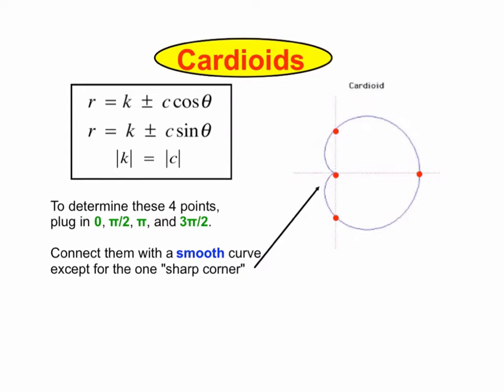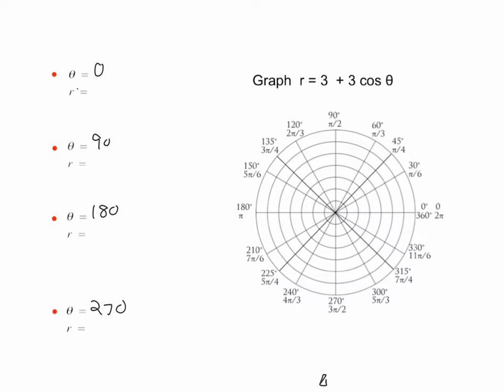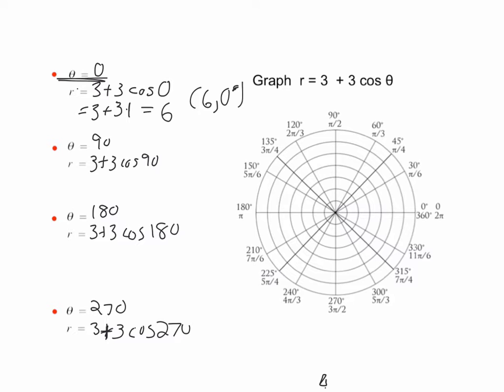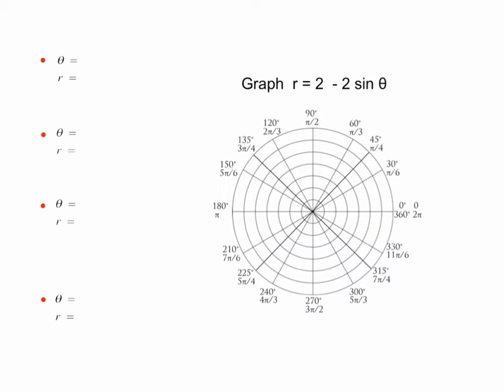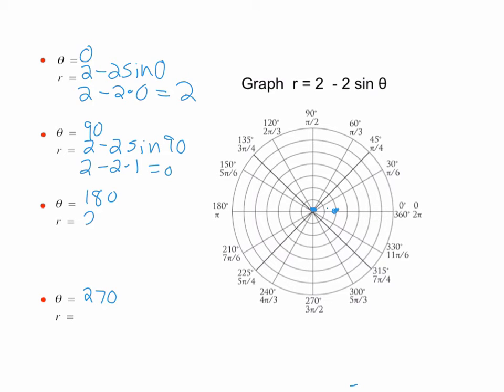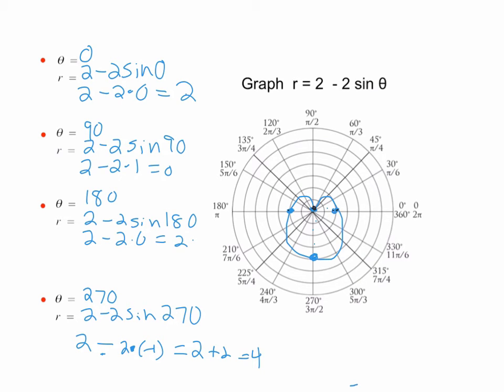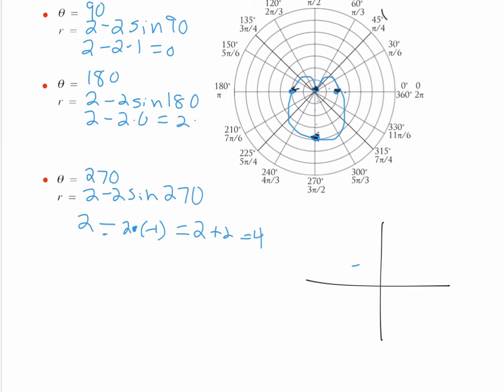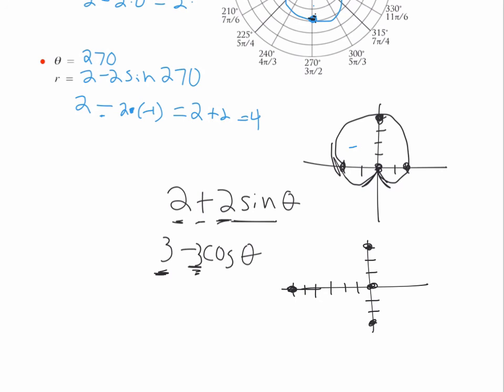6.4 Cardioids Ex 22 23